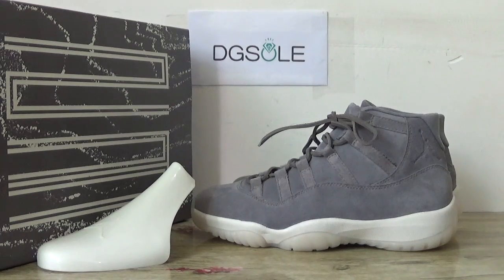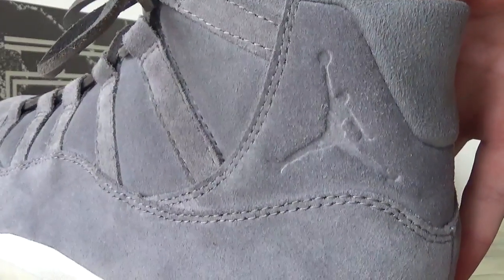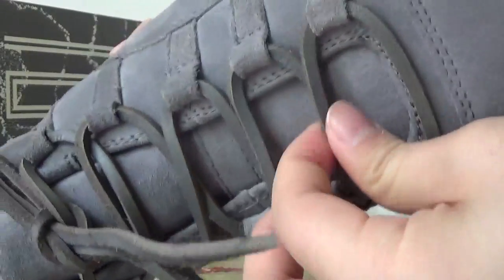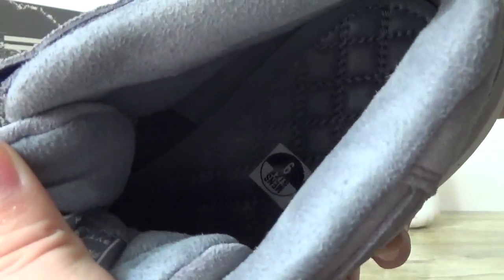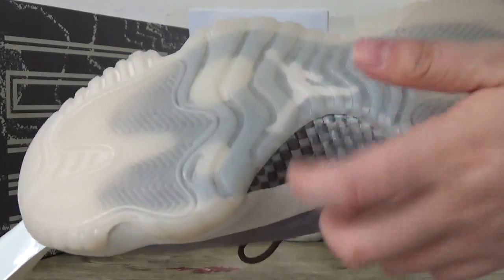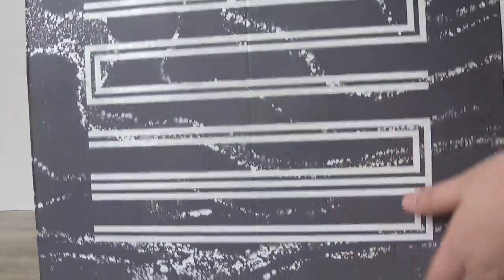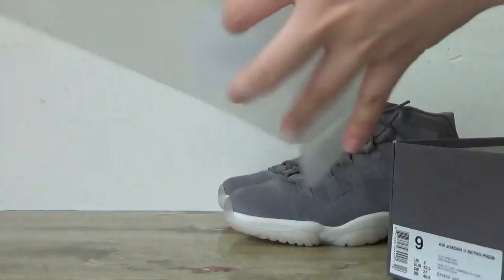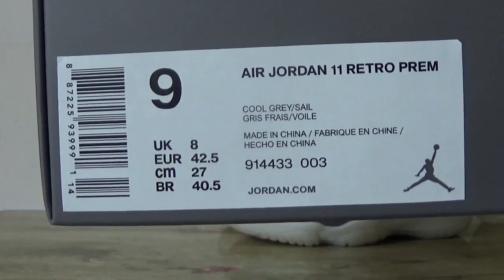Air Jordan 11 Premium with Box